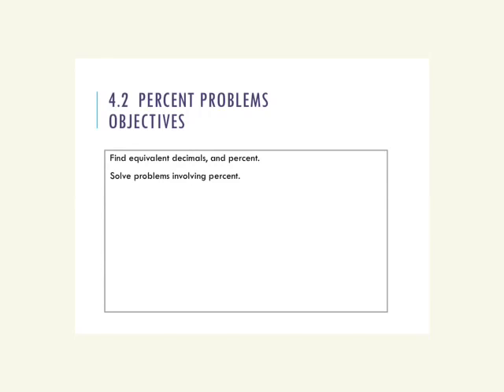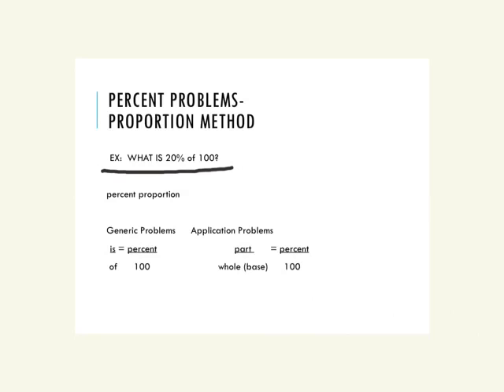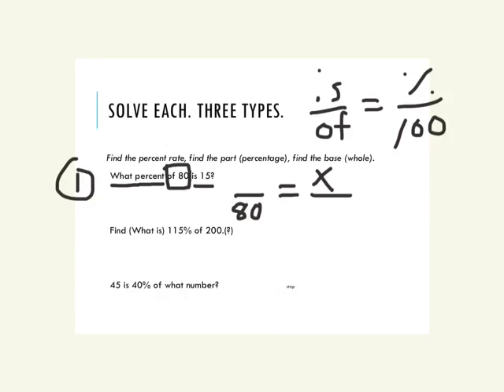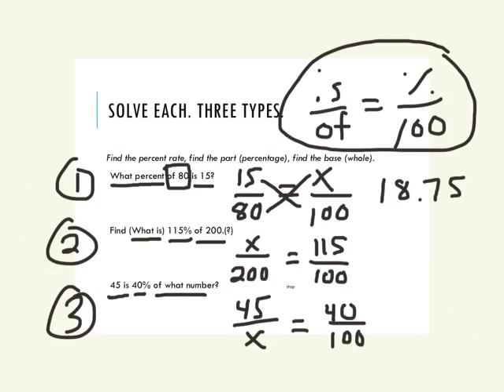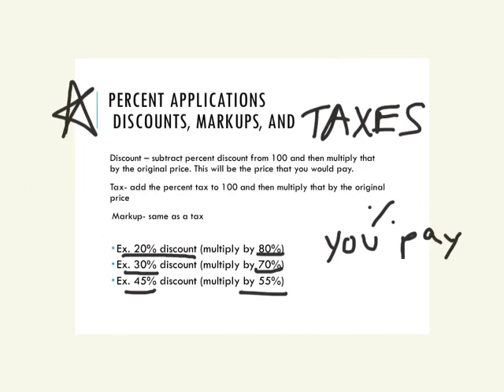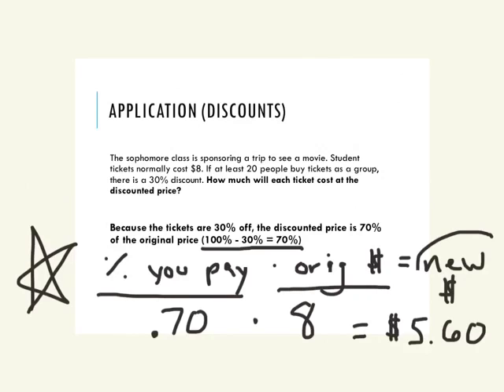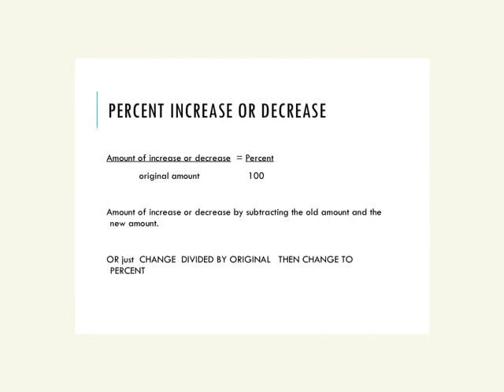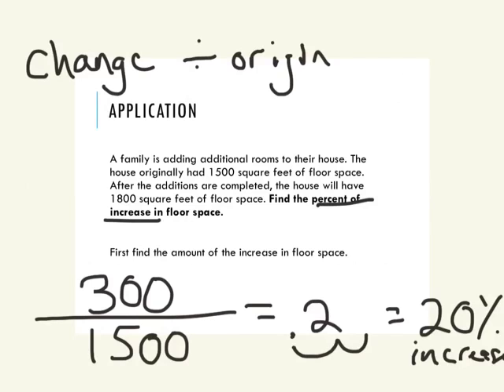4.2 percent problems